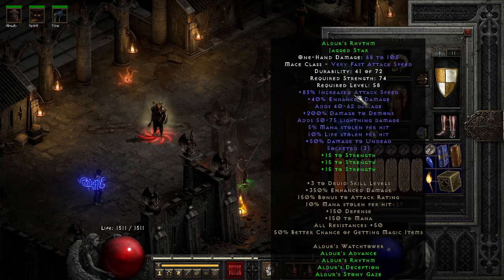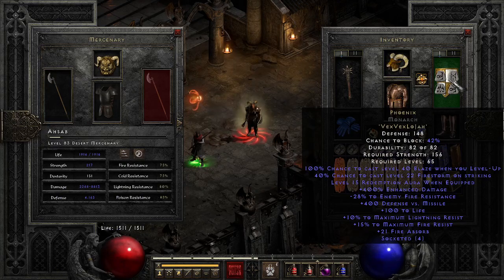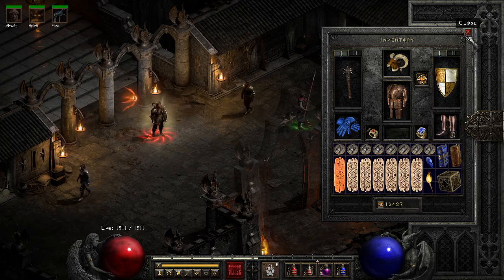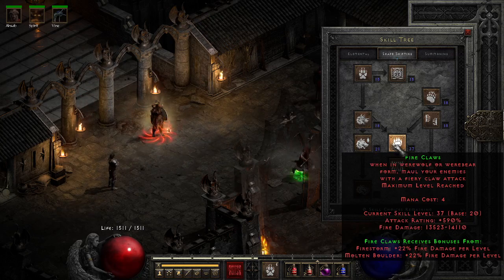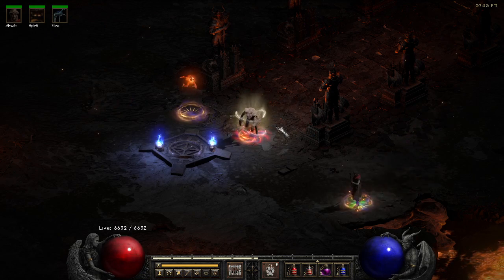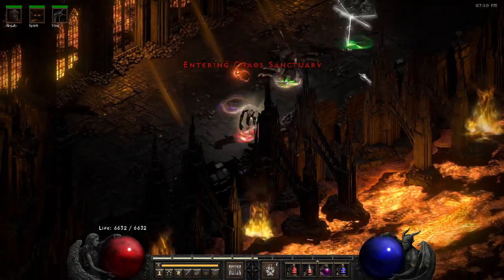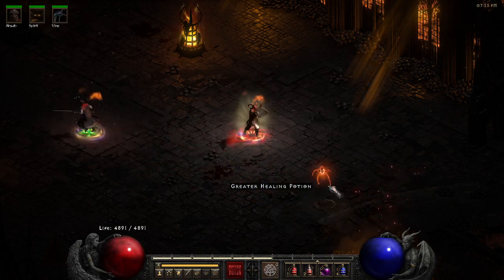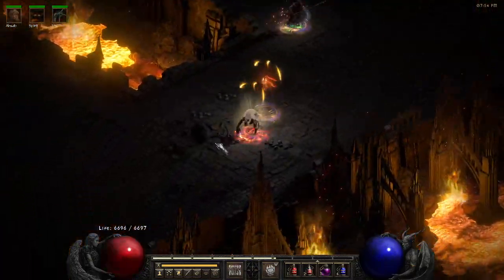Aldur Set new META???!!!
Testing an Aldur build with the new Charms.